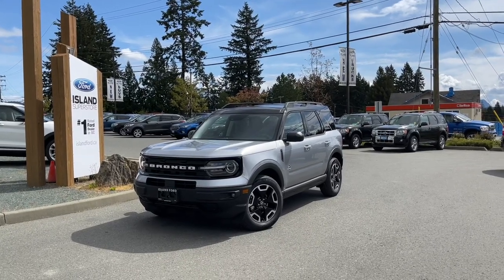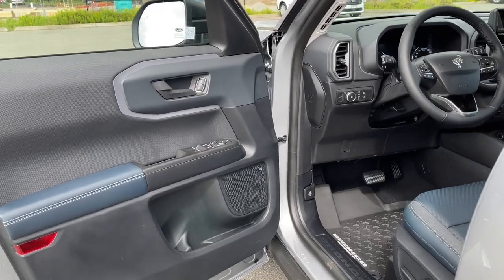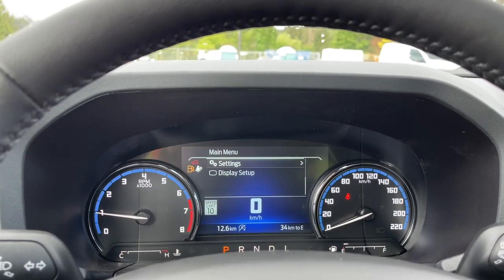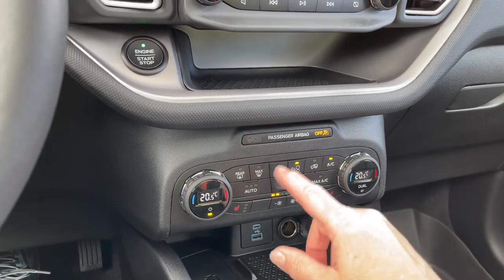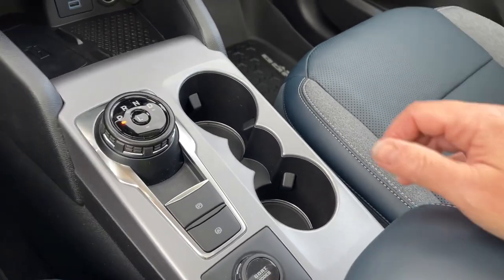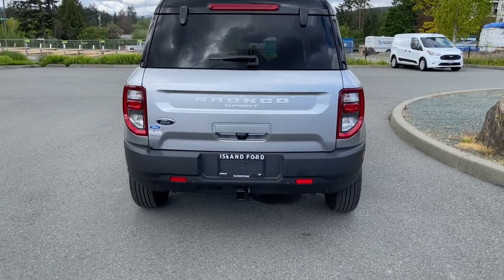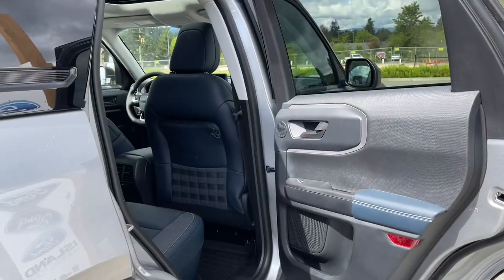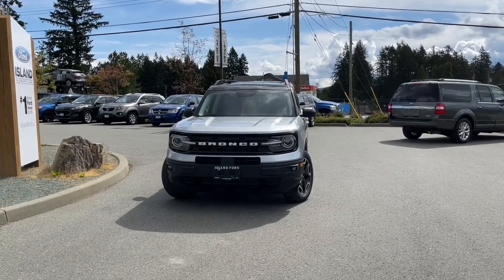2021 Ford Bronco Sport Outerbanks + Heated Seats, Moonroof, Trailer Hitch Review | Island Ford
Come down today to check out this 2021 Ford Bronco Sport Outerbanks! Conquer the outdoors!
Come down today to check out this 2021 Ford Bronco Sport Outerbanks!
A mix of style and performance, the Bronco Sport is ready for anything. An Iconic Silver exterior looks good even if you get it dirty, and the Navy Pier interior, well leather is easier to clean and it won't look like your friends. This capable off-road beast is powered with a 1.5L EcoBoost engine, matched with an 8-speed automatic transmission and complimented with a 4x4 system featuring 5 goes over any terrain modes (Normal, Eco, Sport, Slipper, and Sand). You'll love the ambient lighting, dual-zone climate, and 6.5-inch instrument panel. A reverse sensing system will keep an "eye" on what's behind you so you can focus on driving. With the Ford Co-Pilot 350 Assist 2.0 you get intelligent adaptive cruise control, evasive steering, and voice-activated navigation on top of the standard Co-Pilot 360 features of automatic high beams, blind spot information system, lane-keeping, automatic emergency braking with pre-collision assist, and a backup camera. Added features include front and rear floor liners, cargo matt, and front and rear splash guards. The trailer tow package makes it easy to bring everything with you. The Outer Banks package features the B&O audio system with 10-speakers, HD radio, Power Moonroof, and a wireless charging pad.

BC's Best Payment ends June 30, 2021. 96 month finance term at 3.99% interest rate, on approved credit. Payments are bi-weekly or every 2 weeks. Payment includes the following Ford accessories; box liner (if applicable), front and rear splash guards, vent shades, wheel locks and rubber floor mats. Payment includes $699 documentation fee, $299 key & remote exchange program, $100 air recovery fee, $25 tire levy and the $67.75 PPSA fee. Stock# 21179, $242.81 bi-weekly payment, cash price of the vehicle is $46,142.00, finance charges are $7,295.40. Due at signing, equivalent trade equity or if applicable federal zero-emission vehicles incentive (iZEV), and clean energy vehicles for BC incentive (CEV for BC) is $3,000.00. Total cost including finance charges is $50,505.15, if loan is not paid off early or the vehicle is traded in otherwise total cost would be less. Plus PST and GST. and tc.canada.ca for more details on Federal and BC EV incentive programs.  We are BCs #1 Rated Ford Dealer, let us show why by earning the opportunity to do business with you. If you have no credit, bad credit or rebuilding your credit let our finance specialists help you purchase the perfect vehicle. If you're from the mainland, we'll cover your BC Ferries fare with the purchase of a vehicle.    Vehicle pricing is net of all available and applicable Ford Motor Company of Canada discounts, which include delivery allowance, non-stackable cash purchase assistance and all other types of loyalty or cash alternative offers. If applicable, the vehicle price will reflect our most popular accessories installed on the vehicle, Island Package accessories bundles range from $95 to $1,995 depending on model. Vehicle may not qualify for subvented APR financing because of the applied cash discounts. Price is plus $699 Documentation Fee, $299 Key & Remote Exchange voluntary program and is subject to additional government levies, PPSA fees and applicable taxes.  Prices, product specifications and other information shown on this site are for information purposes only, are subject to change at any time without obligation, and may not be completely up to date or accurate. While we do try to ensure the accuracy of our inventory listings, it is possible that it is inaccurate due to human error. Dealer # 40142.